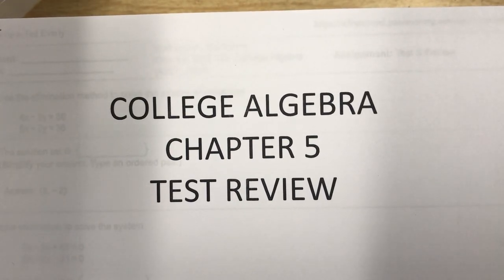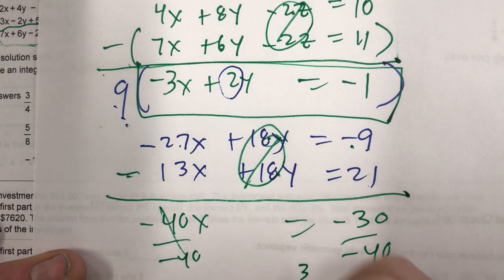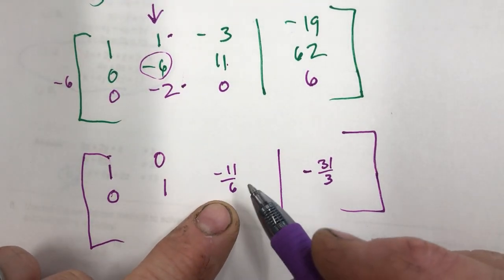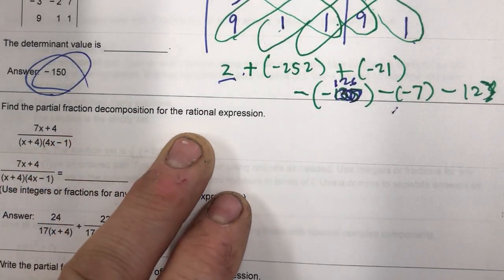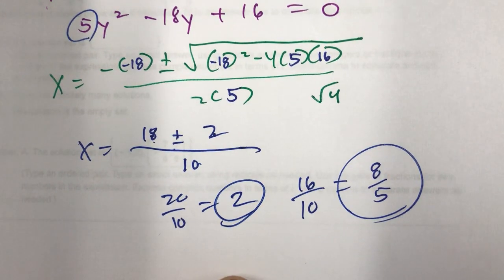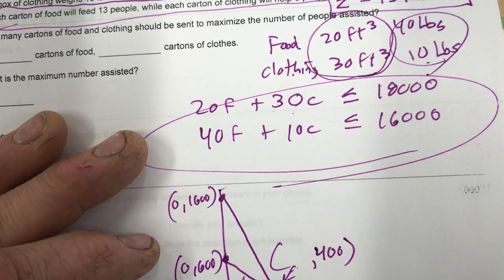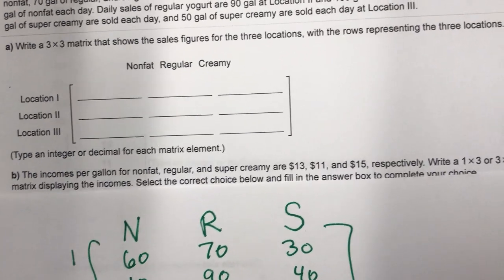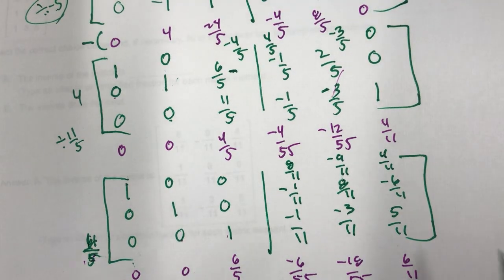College Algebra: Chapter 5 Test Review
Linear and nonlinear systems of equations, linear programming, matrix operations, determinants, matrix inverses, Gauss Jordan row operations